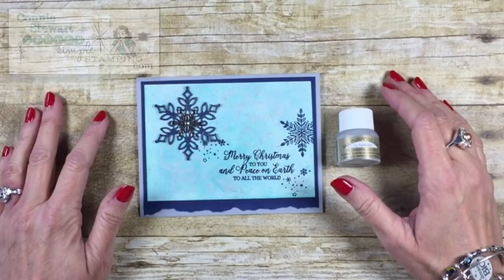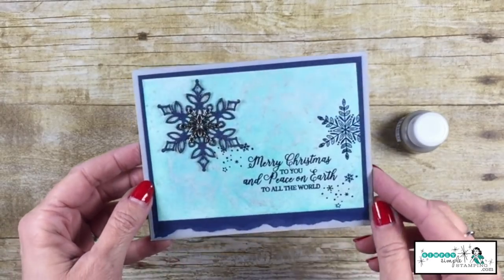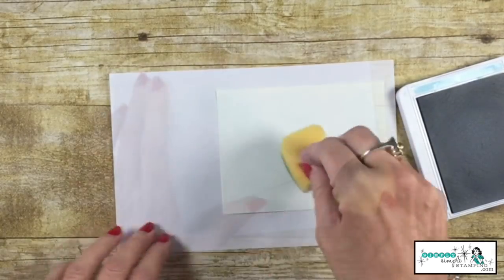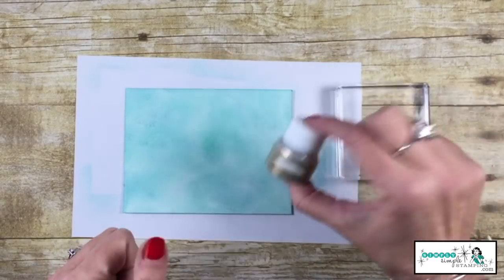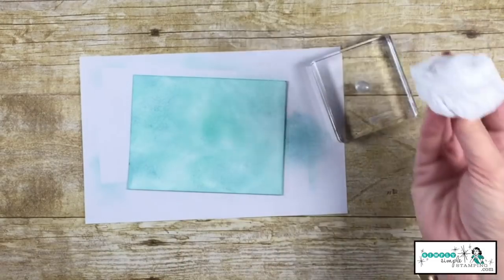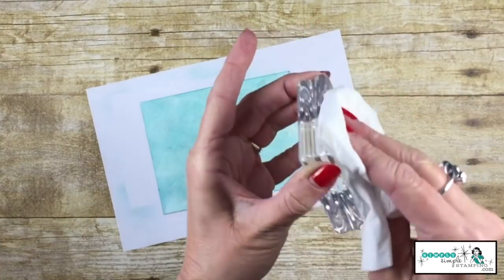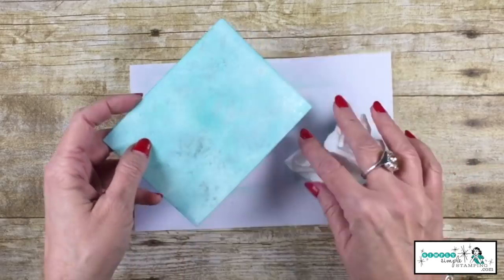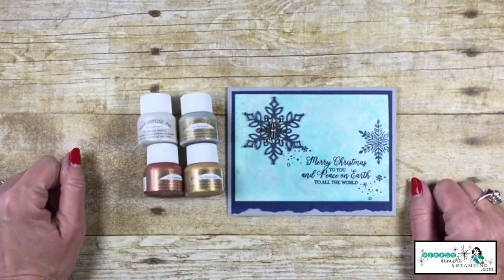Shimmer Paint Technique #3 | 2-Minute Tuesday Tip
I hope you are enjoying this month's SHIMMER PAINT series. Today I've got Shimmer Paint Technique #3: 2-Minute Tuesday Tip to share. I honestly think I could do more in this series if I wanted to. I have so many ideas on how to use this fabulous little bottle of paint. Today is one of my favorite ways to create with Shimmer Paint. I call it the Mother of Pearl technique.

I created this card with the limited edition stamp set, SNOW IS GLISTENING. It's only available during the month of November. This stamp set is awesome and makes such beautiful handmade cards!

Notice that little metal snowflake in the center? This is a Snowflake Trinket and what I love about this little piece is that it's actually very lightweight so it won't add a lot of bulk or weight to your card when you mail it.

To view additional photos or get full details of today's project and look for the November 20, 2018 post.